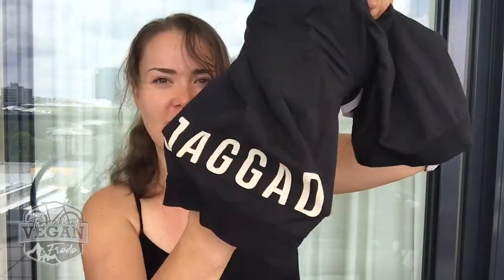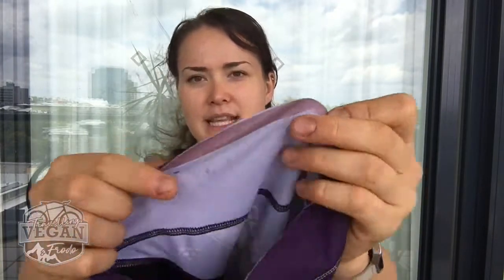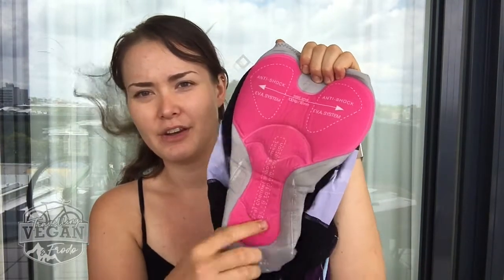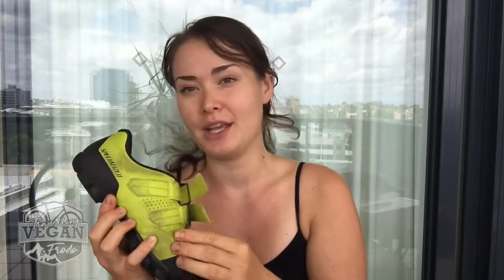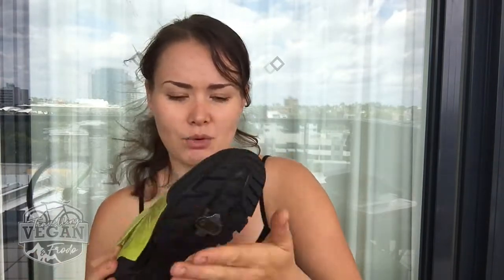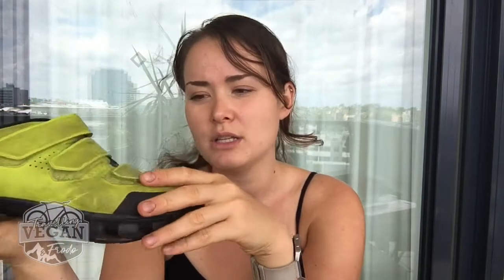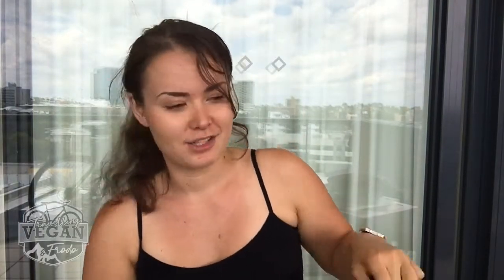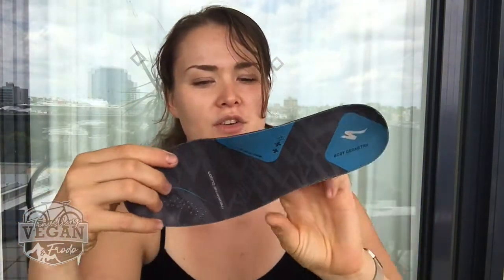JAGGAD shorts, SPECIALIZED RIATA cycling shoes, My current touring favourites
Hello and welcome! I am travelling vegan and I love going to new places, love riding my bike and love the animals. Hope you enjoyed this video and may be it inspired you to go somewhere new and try amazing vegan food.